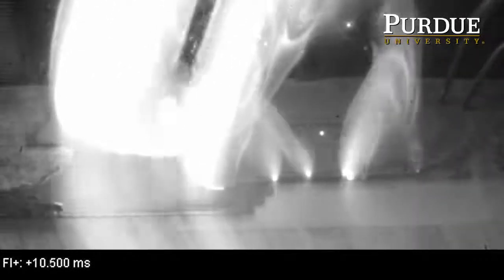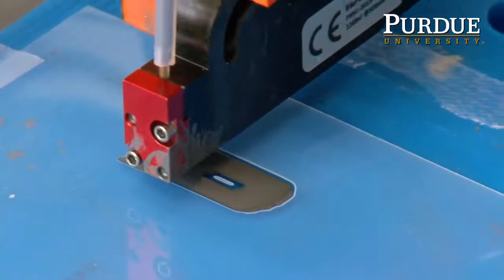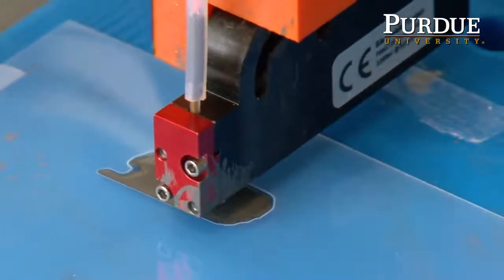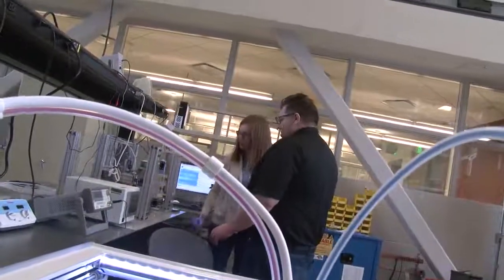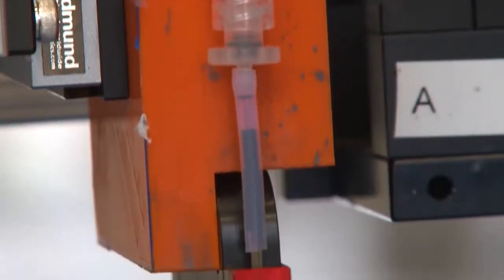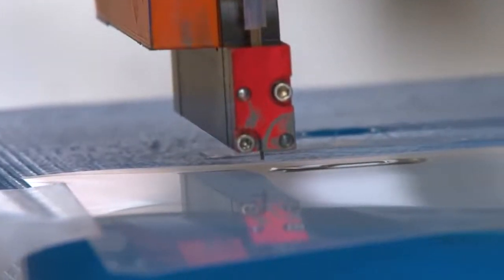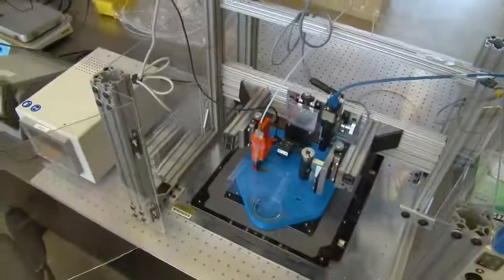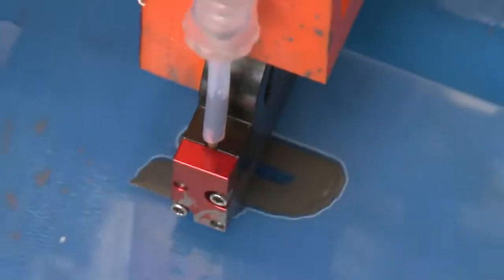US researchers have found a safe way to 3D print explosives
WHY THIS MATTERS IN BRIEF: The ability to 3D print explosives is a turning point for the military and other industries that rely on explosives, but it also opens up a debate on the potential dangers of the uses of the technology.

According to new research out of the US, yes, it is now safe to 3D print explosives, and for a moment there here was I thinking it wasn’t. But what do I know? Over the past couple of years it’s become increasingly evident that additive manufacturing, or to call it by its other name 3D printing, will continue to be one of the biggest ways engineers look to construct increasingly complex designs and materials, from 3D printing skyscrapers in Dubai, and homes in France, to printing completely new and alien alien space materials, and even space stations, that are now being used by NASA.

All that said though, following on from another team of researchers who 3D printed munitions for 3D printed grenade launchers, one group of engineers just used the process to craft something truly unique. A team of researchers from Purdue University just invented a way to 3D print materials like Thermites and Nanothermites to create explosive devices and materials.

In short, this means that energetic materials like explosives and pyrotechnics, think everything from C4 like materials to fireworks, can now be safely 3D printed. The team involved managed to use their knowledge of energetics and injection deposition printing systems to create a new type of 3D printer - one that's able to put two substances onto a substrate in a particular and highly specific order where the inert materials combine together to form a Nanothermite - a substance made of nanoparticles that doesn't release its high energy without being ignited or from another stimulus.

Doctoral student Allison Murray was a key part in building the 3D printer capable of carefully printing nanothermite materials. Unlike other styles of 3D printers Murray's printer uses a stationary nozzle and a moving platform, that can move with just a micro of precision, rather than a moving nozzle. Murray also said the project combined two seemingly unrelated fields of interest together to create a surprisingly functional result.

"Energetic materials is a fairly understood field, and so is additive manufacturing," Murray said. "What’s unique about this project is the intersection of those two fields, and being able to safely deposit energetic materials with this level of precision."

The 3D printed samples of Nanothermite were then ignited and set off as part of the research and the team got to blow up their creations for analysis. Each sample was set off electrically. The researchers used high-speed thermal imaging as well as scanning transmission electron microscopy (STEM) to see just how powerful their printed creations were.

"It burns at 2,500 Kelvin [over 4,000 degrees Fahrenheit]," Murray said. "It generates a lot of thrust, a lot of heat, and makes a nice loud shockwave!"

The team said they hope that the work can prove the usefulness and feasibility of using a reactive inkjet printer as a way to place energetic materials into larger objects and said that their research now opens the doors for “safer material handling and the development of a wide array of energetic materials that were previously deemed incompatible with inkjet printing.”

"It’s a defining feature of Purdue that professors from such different backgrounds can work together on a project like this," said Murray’s supervisor Prof. Jeffrey Rhoads. "We can combine all of our experiences to collaborate on technologies that weren’t previously realizable."

The results themselves can also show how micro-mechanical engineering can be combined with other seemingly unrelated fields. Further research, according to the team, will look into how much impact the deposition's shape plays into the overall energy output and performance of the explosive materials and their paper can be found on the Journal of Applied Physics.